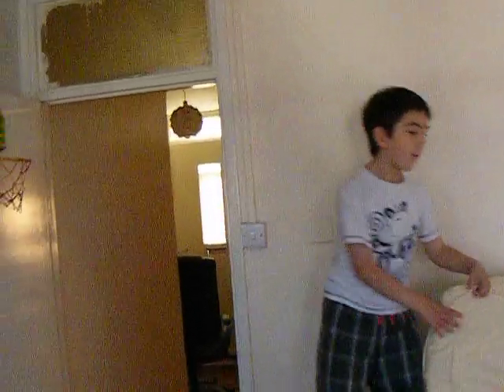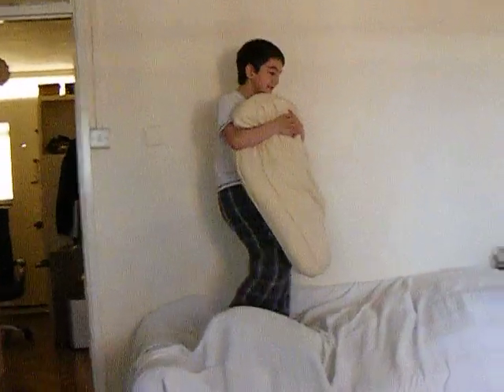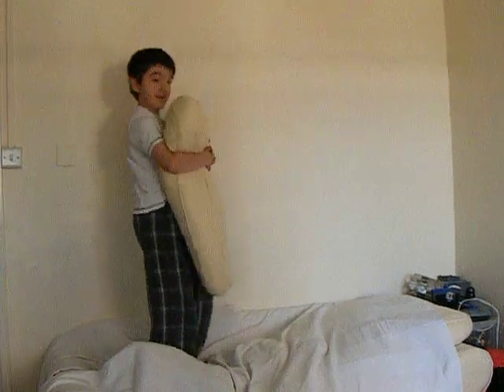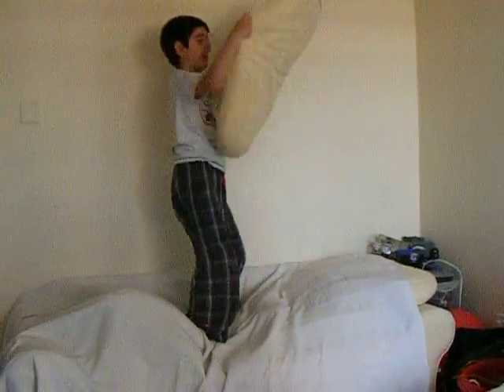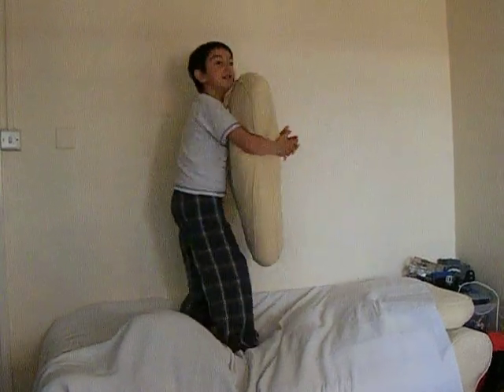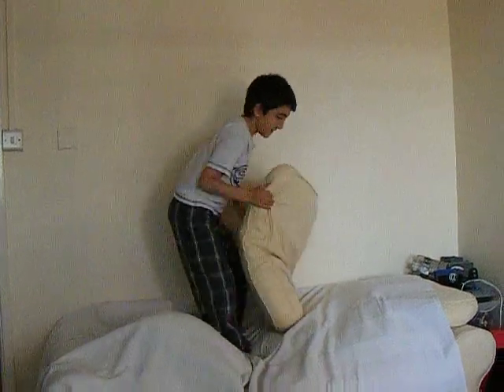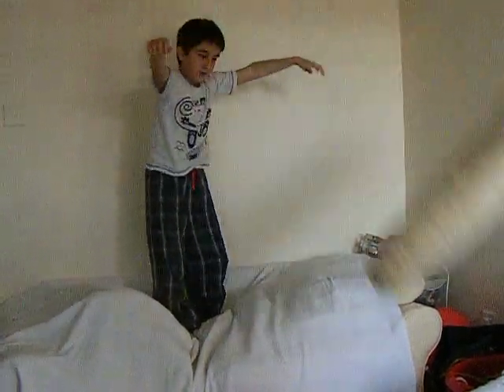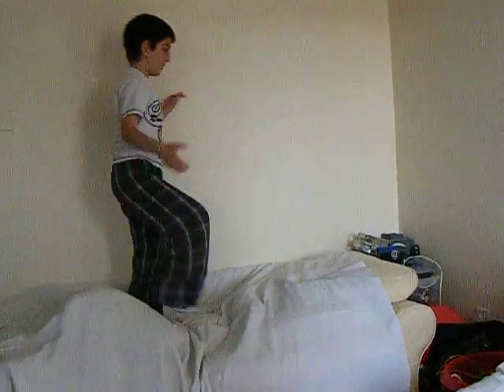Tombston Piledriver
dong Tombstone Piledriver from WWE